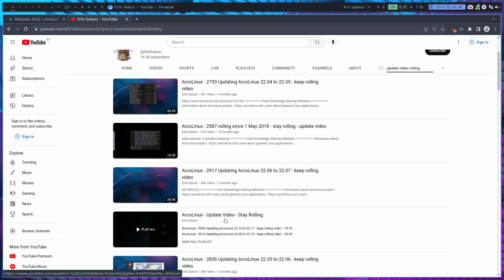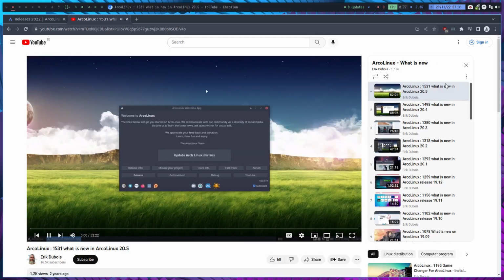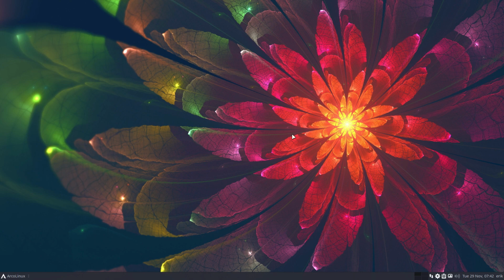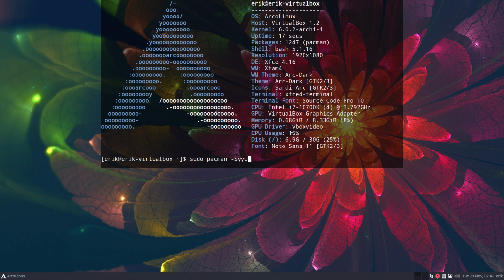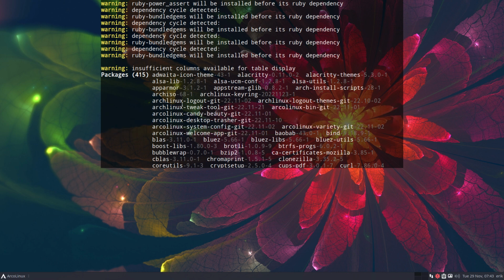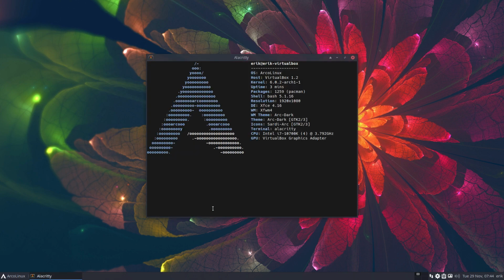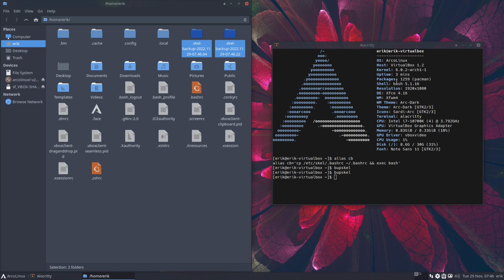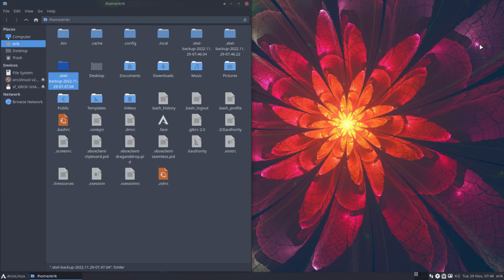ArcoLinux : 3145 Updating ArcoLinux 22.11 to 22.12 - keep rolling video